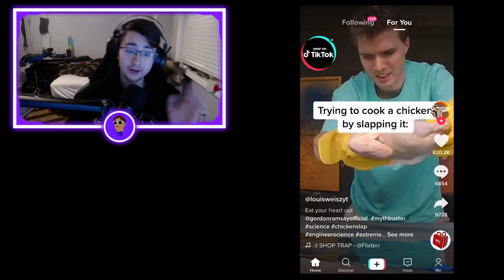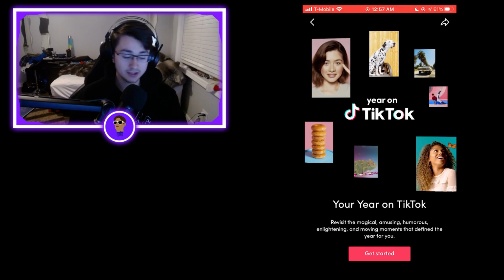How To Check Your TikTok Wrapped 2020!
S/O to adehen for the idea!!